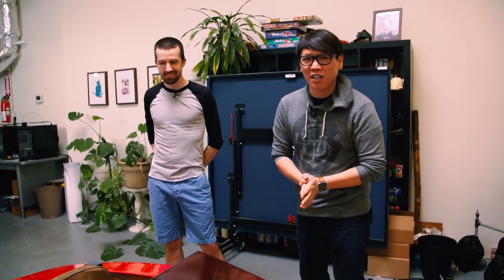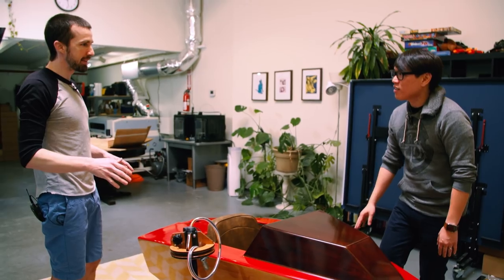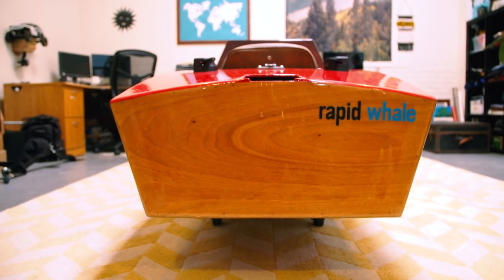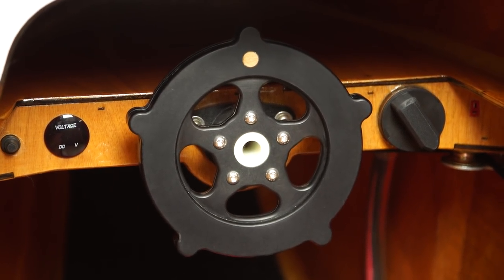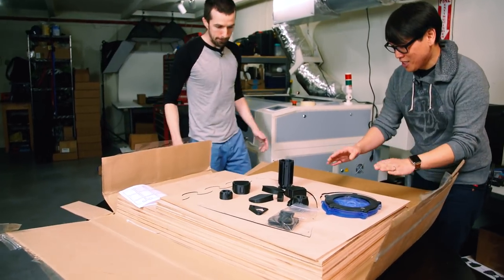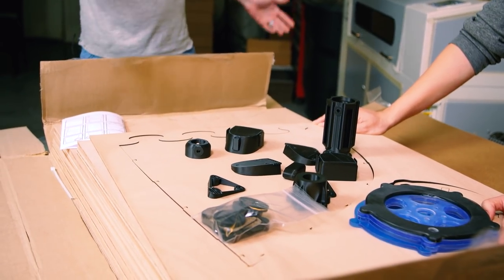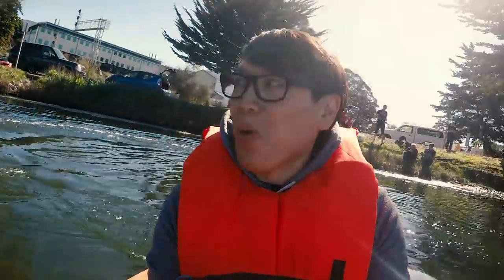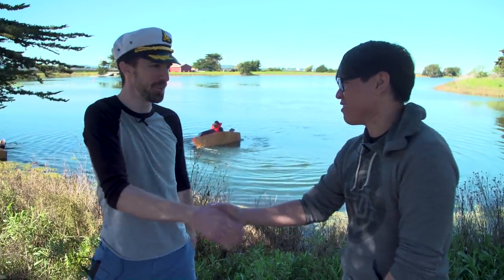Testing a Laser-Cut Mini Boat!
We meet Josh Tulberg, an industrial designer who fabricated a mini boat of his own design, using his workshop laser cutter and 3D printer. Josh shows us how his boat kit is put together using zip ties and epoxy, and we take his boat on the water to test its seaworthiness. And it surpassed all of our expectations!

Tested is:
Gunther Kirsch
Ryan Kiser